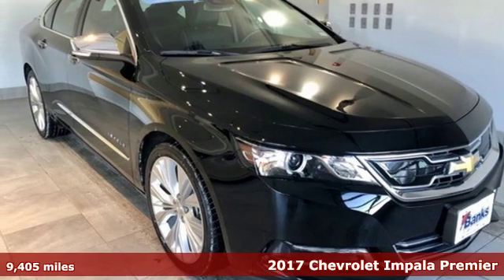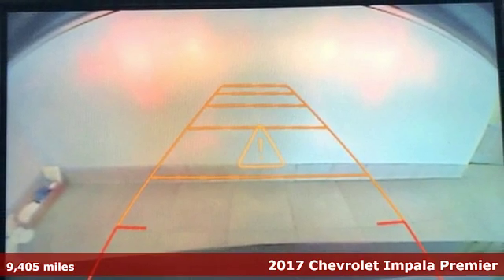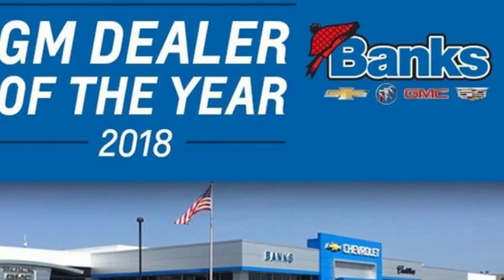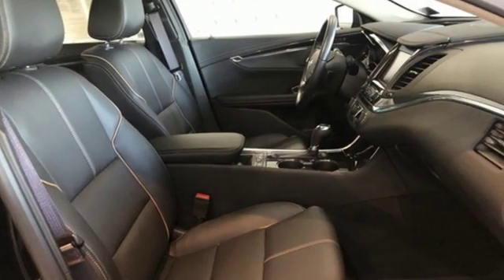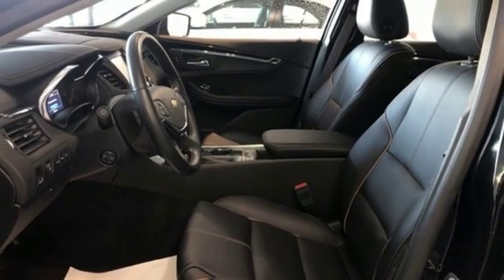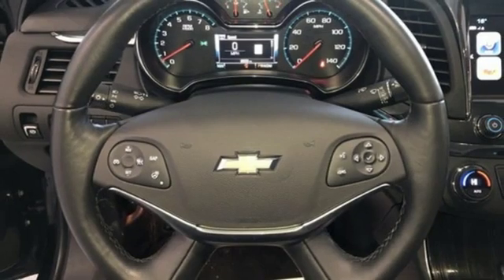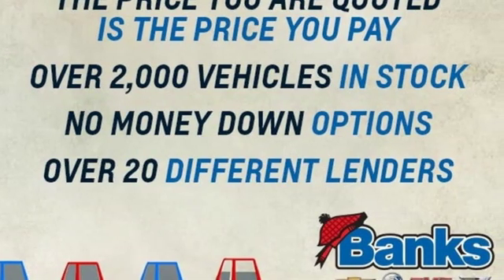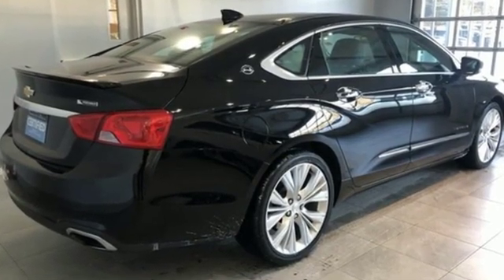Used 2017 Chevrolet Impala Concord NH Manchester, NH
Year: 2017
Make: Chevrolet
Model: Impala
Trim: 4dr Sedan Premier w/2LZ
Engine: 3.6L V6 Cylinder
Transmission: 6-Speed Automatic
Color: Black
Interior: Other
Mileage: 9405
Stock #: C85086
VIN: 2G1145S35H9185086

Address:
137 Manchester St